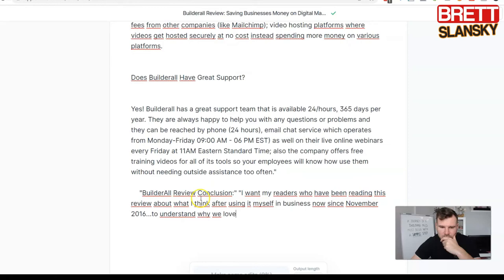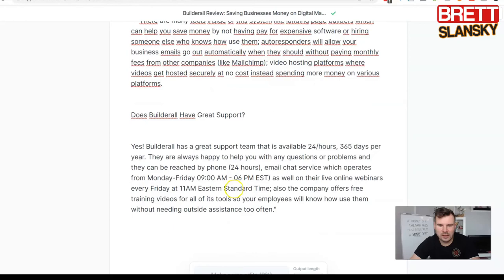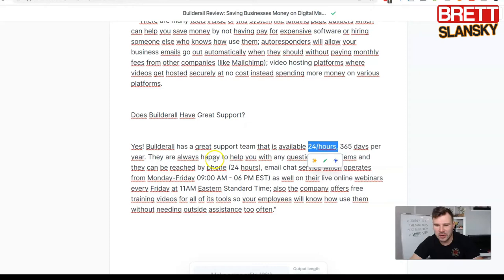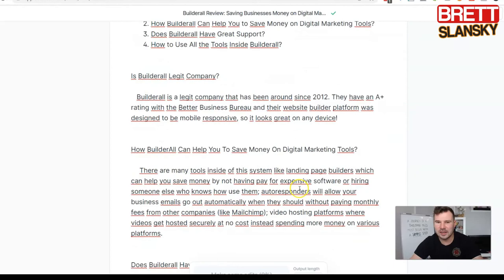How to Create Content For Your Online Business - Jasper Conversion AI Demo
➡️How to Create Content For Your Online Business - Jasper Conversion AI Demo - Want to Get FREE 10K Credits to try the best AI writer?

If you are building an online business and it can be affiliate marketing or ecom, YouTube video publishing, email marketing etc... you need to come up with lots of content ideas.

But from my personal experience, when I don't have the right idea, I am not going to produce the amount of content I need to start driving traffic to my business.

Just few months ago a company named Conversion AI has created Jasper, the artificial intelligence writer that can actually write (I know at least two successful online marketers and copywriters, who are using this writing tool)...

So I have tested this AI writer out for the past month. And I do like the speed of content creation.

Here is a product review I have written and published it on my site, check out this review here:

Isn't it awesome?

There are many more tools and templates inside that will help you to easily overcome the writers block and you will publish more content in a week than you did in the whole year in the past!

If you want to try it out here is the FREE 10K Credits that you can use to see if this will work for you:

Now if you want to learn how to make more money online check out my recommended tools and courses down below:

If you want to learn more about how to make money online, but have no idea where to start in 2021, check out my recommended resources below...

I will make more content like this, showing you all the tools and tips that I use that I know are working for me and others.

Any earnings or income representations are aspirational statements only and results are not typical. There is no guarantee that you’ll receive the same results or any results at all. Your results will depend entirely on your work ethic and your time put in. These videos are based on my own experience and research, please also do your own research and take everything as an opinion. I'm also not a financial advisor.